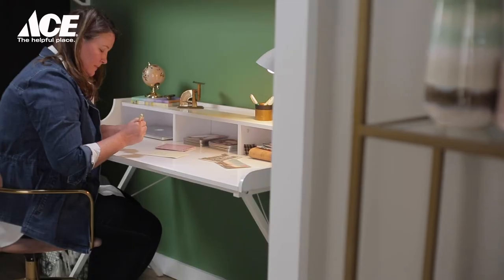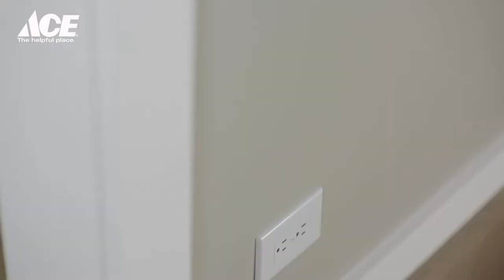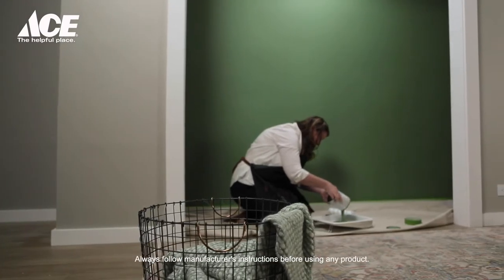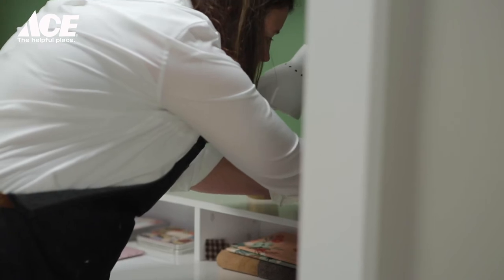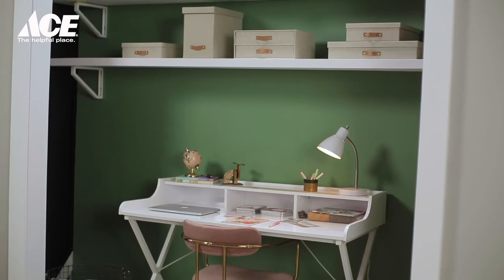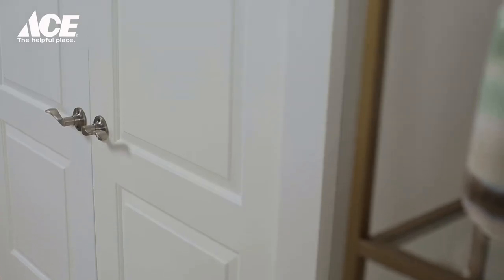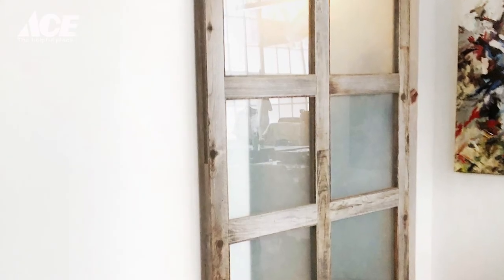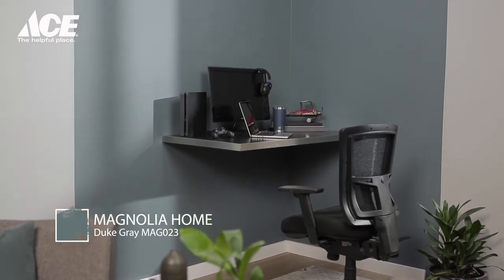How To Make A Home Office With Paint - Ace Hardware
Main Course with Annie is a spinoff of the YouTube show "Leftovers With Annie." Annie shows you how paint can make a big impact in your home. In this episode she'll give you inspiration on how to create a home office when you don't have space for one.

Become an Ace Rewards member to get early access to great series like this one!

Chapters:
0:30 - Idea 1
1:20 - Painting
2:08 - Adding shelves
2:50 - Doors
3:15 - Idea 2
4:18 - Closing